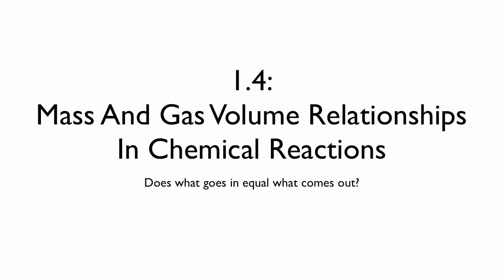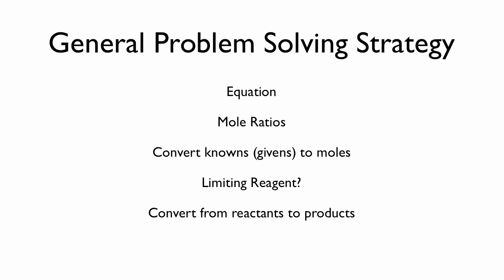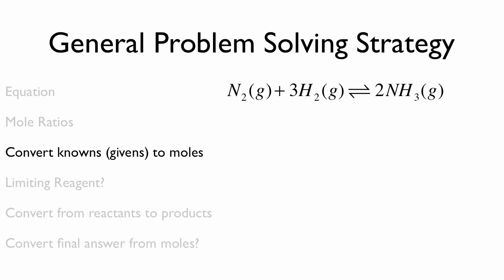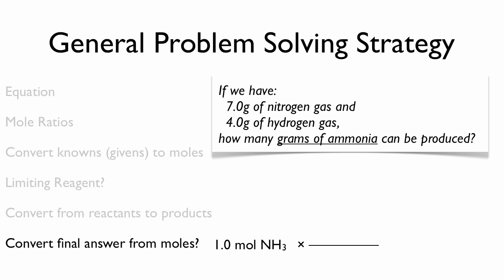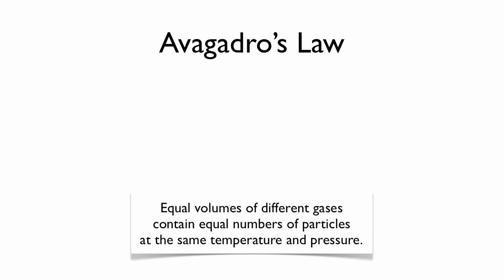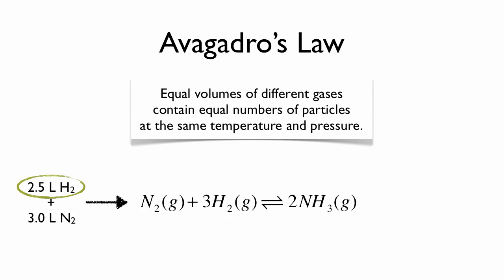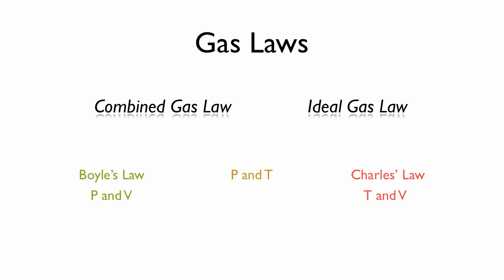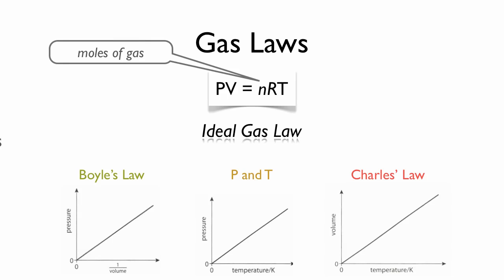1.4 Mass and Gas Volume Relationships in Chemical Equations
Mass and Gas Volume Relationships in Chemical Equations